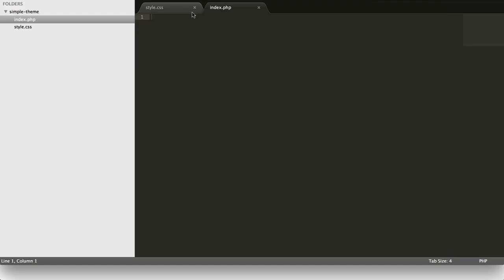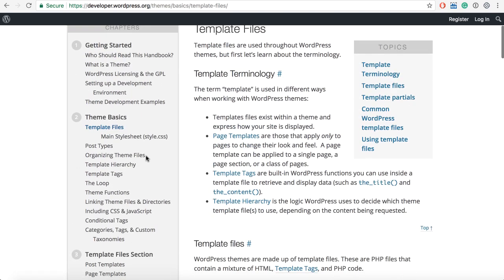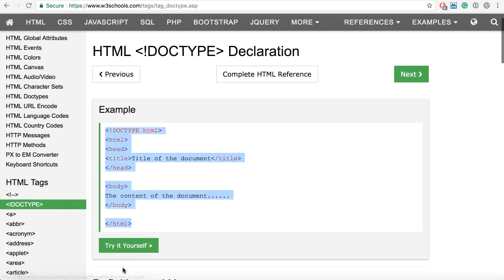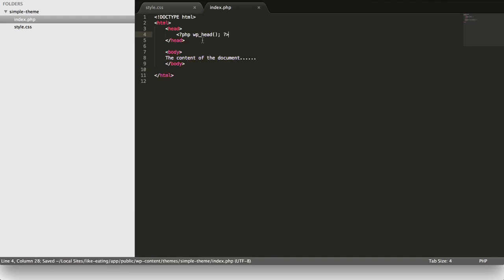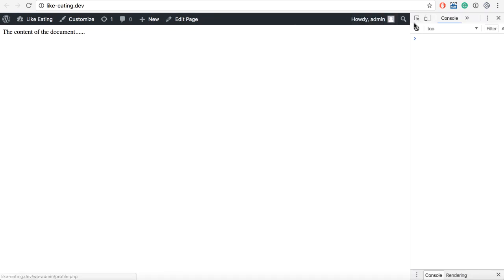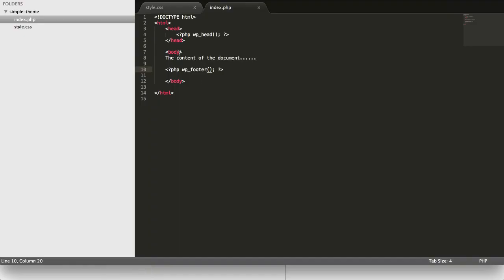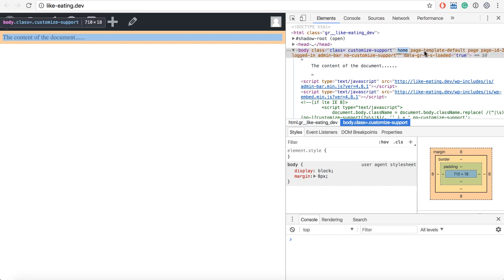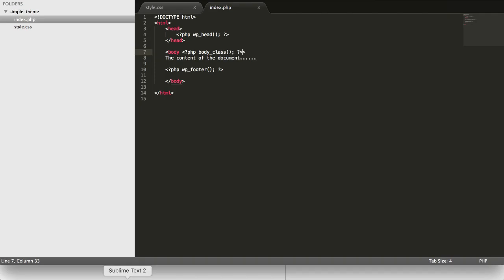Our First Index.php | Simple WordPress Theme Development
Learn how to create the index.php for your WordPress Theme